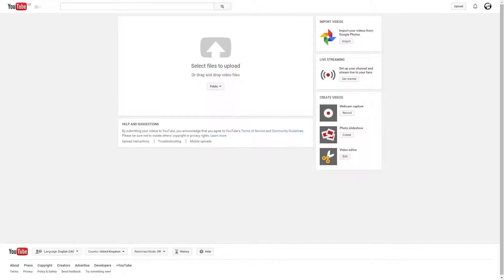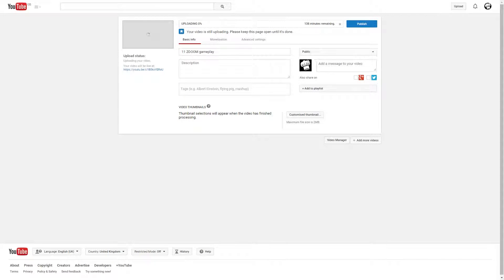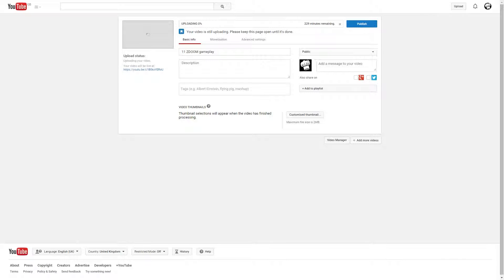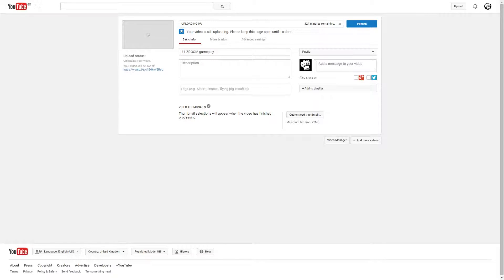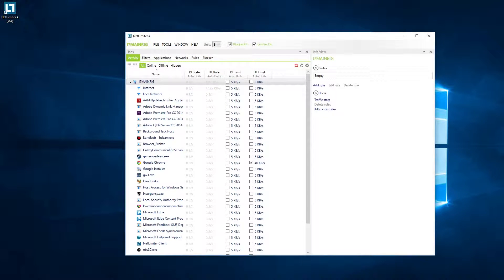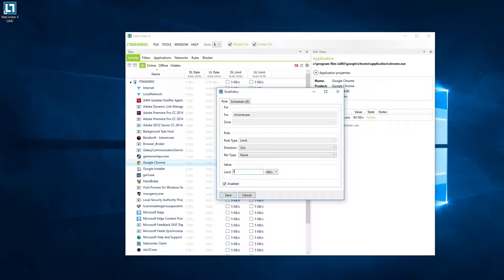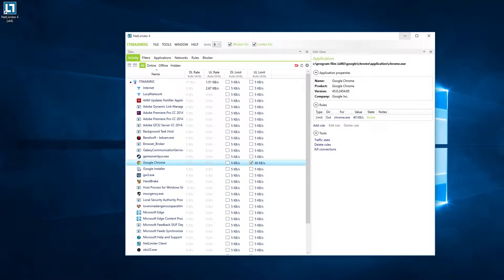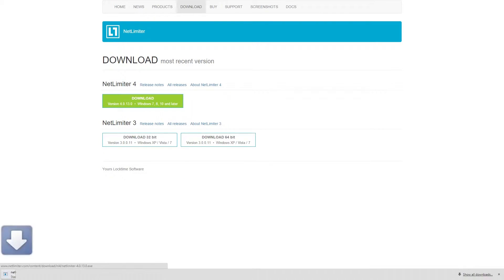Stop YouTube uploads hogging all your bandwidth, Improve your uploads!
There may be other programs that do the same thing, this is the one that I tried and it works fine for me.

Note: When using this program your uploads may take a little longer, but at least you can use the net for other things while it uploads.